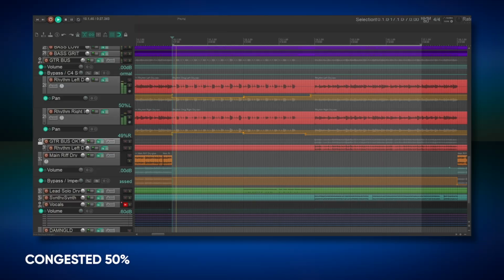How To Make Your Song WIDER To SAVE Your Mix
Miami kicks off the series that will break down mixing elements, with the first subject, width!

0:00 - Intro
2:44 - Arrangement
5:17 - Cleaning The Sides
7:16 - Stereo Wideners
8:38 - Editing And Phase Cancellation
9:33 - Outro